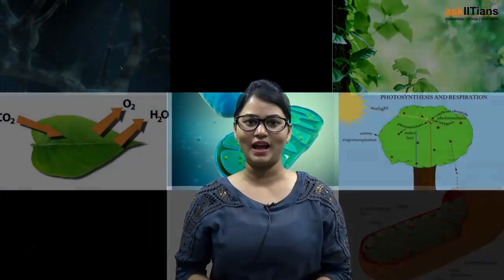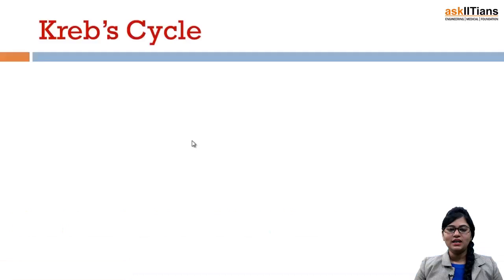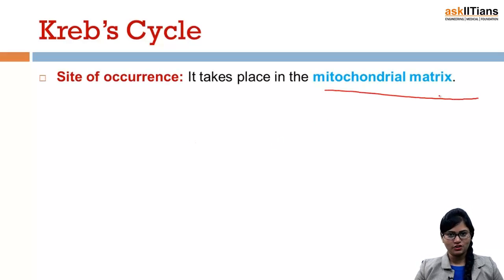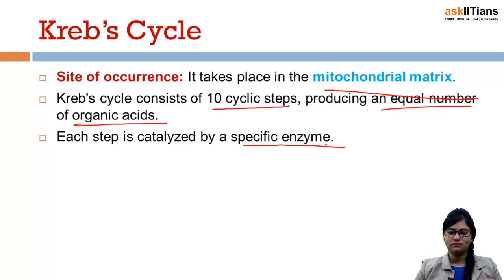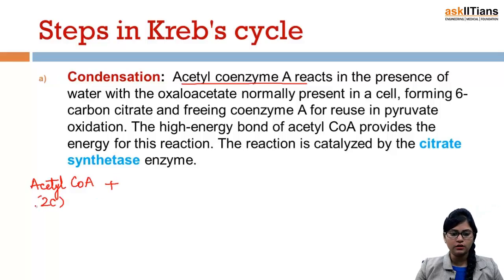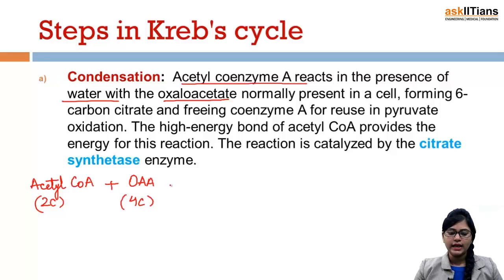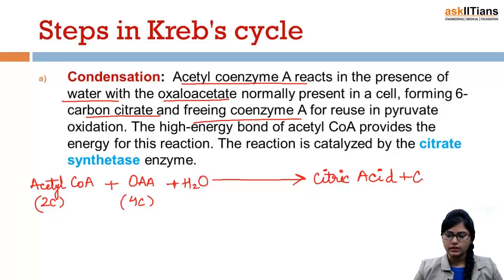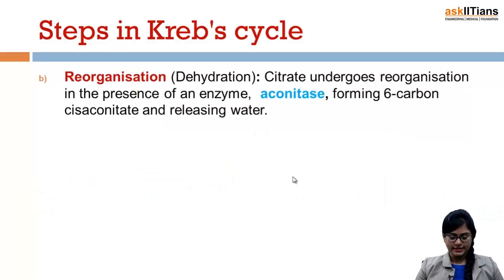Kreb's cycle | Biology | Class 11 | AIPMT | AIIMS | askIITians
Nishtha Gupta (IISC, Bangalore) explained kreb’s cycle or TCA cycle or citric acid cycle as expected for AIPMT exam.

Chapter Name - Respiration in Plants

This chapter covers Introduction to Respiration in Plants, Pay-off phase, Preparatory phase, Fermentation, Kreb's cycle, Electron Transport System - Part 1, Glyoxalate cycle, Cellular respiration, Respiratory Quotient, Electron Transport System - Part 2

Buy this chapter and get all these features in one package:

1 Test paper with Video Solution - To Test your knowledge and to learn as how to answer the questions in exams